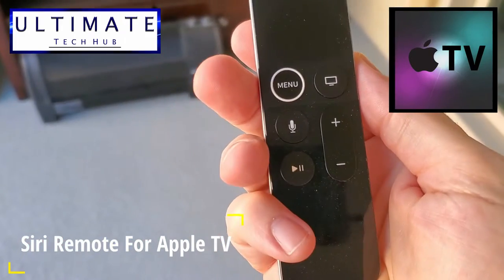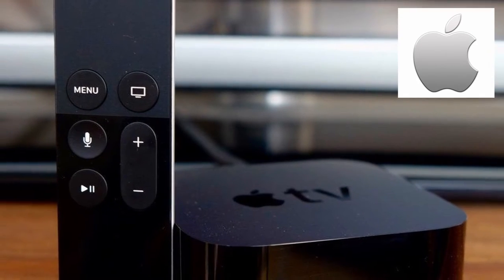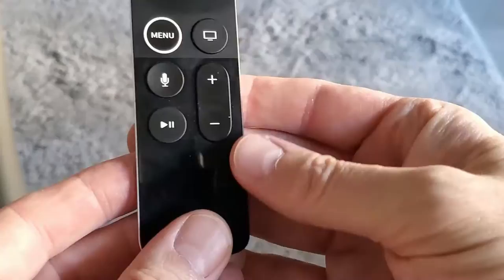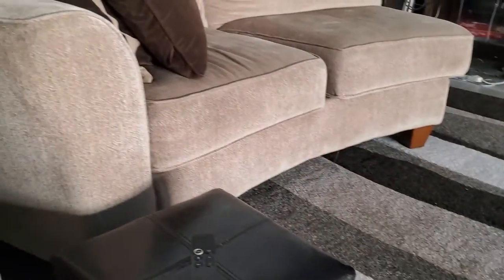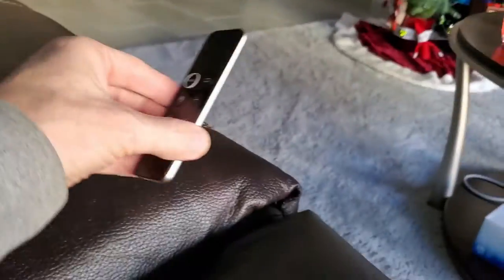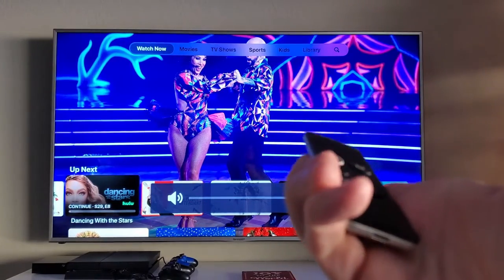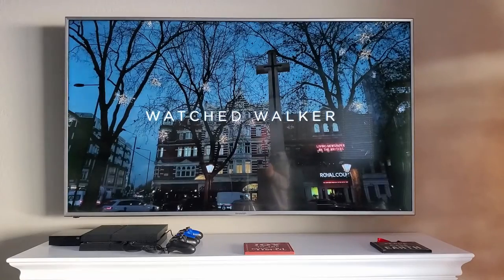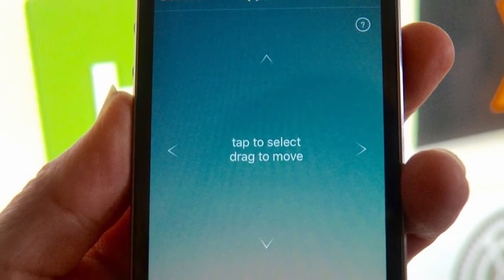WHY SIRI REMOTE SUCKS | AWFUL APPLE REMOTE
Welcome back to The Ultimate Tech Hub. On today's episode we will take a look at the Siri Remote for the Apple TV. We've had our share of issues with this particular remote and we want to share those issues with you. If you have any suggestions please send me a comment. Thanks again for watching the Ultimate Tech Hub Channel!

Best Deals On Apple Products:
Apple TV 4K HD 32GB Streaming
Apple Watch Series 7
Apple Watch Series 7 GPS
Apple AirPods Pro
Apple Watch Series 6
Apple MacBook Pro (14-inch, Apple M1 Pro chip with 8‑core CPU)

0:00:00 Introduction
0:00:48 Apple TV Remote Flaws
0:03:16 Apple TV Remote Alternatives